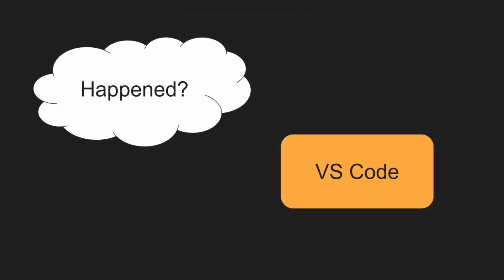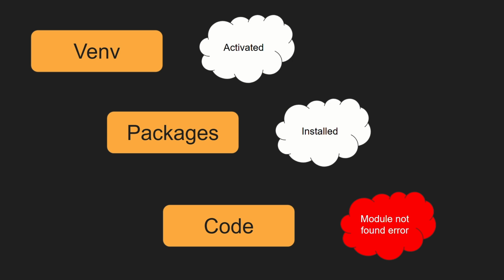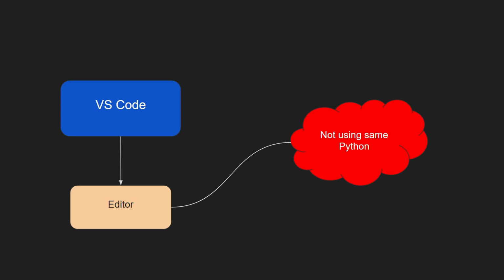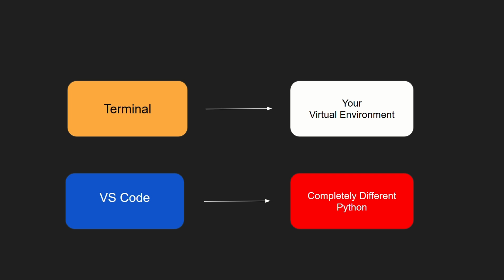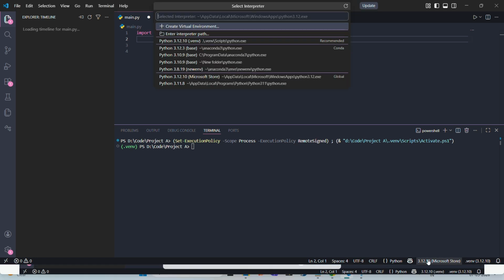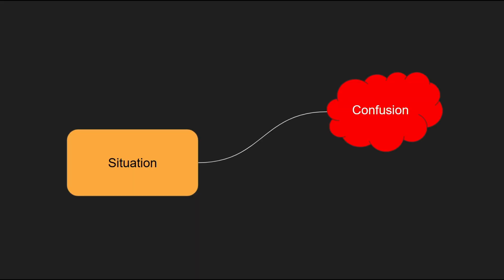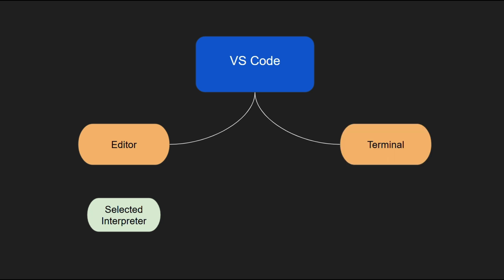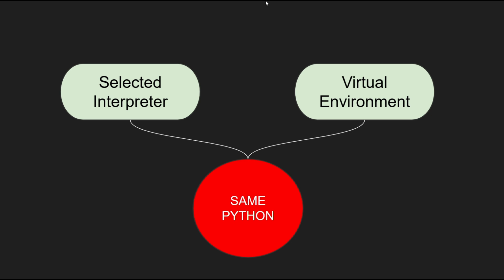VS Code “Module Not Found” Error (Even After Installing)? Fix Interpreter Mismatch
Facing “Module Not Found” error in VS Code even though your virtual environment is activated and packages are installed?

This issue is extremely common in Python — especially when working with virtual environments in Visual Studio Code.

The problem is usually not your code…

In this video, you’ll learn:

Why VS Code shows ModuleNotFoundError even after installing packages
Difference between VS Code interpreter and terminal environment
How to select the correct Python interpreter in VS Code
Why your terminal and editor must use the same environment
How to fix interpreter mismatch step-by-step

Core Concept

If VS Code can’t find a module, it usually means:

👉 Package is installed in one environment
👉 But VS Code is running your code in another

Python beginners using VS Code
Developers using virtual environments
Anyone facing interpreter mismatch issues